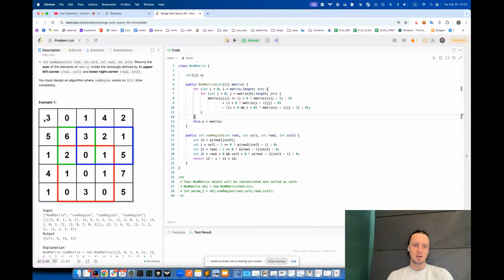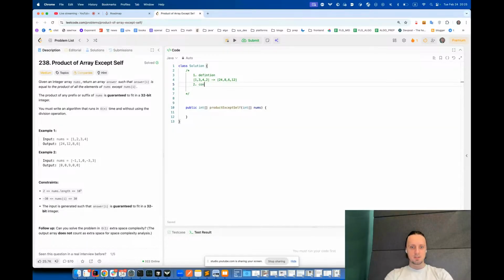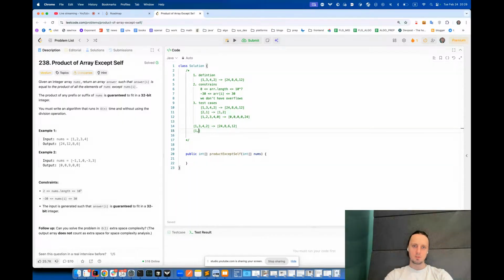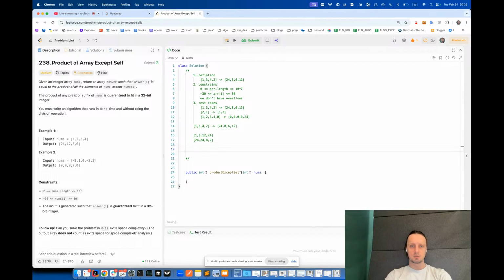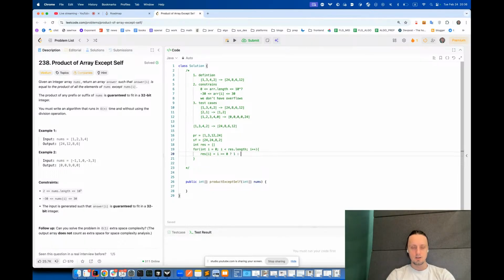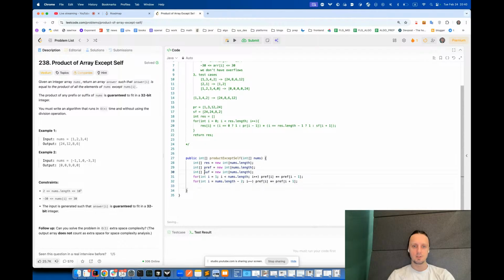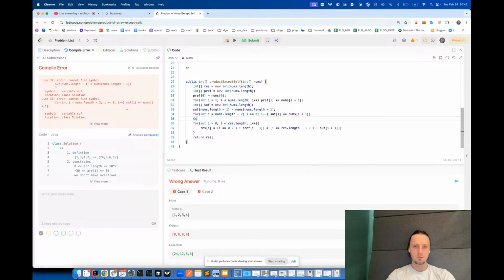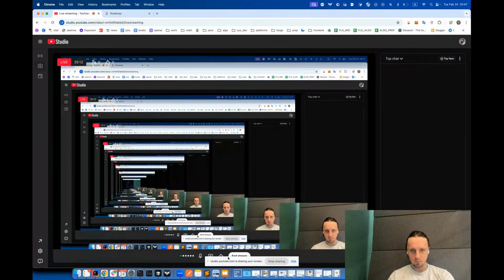neetcode in 60days day7